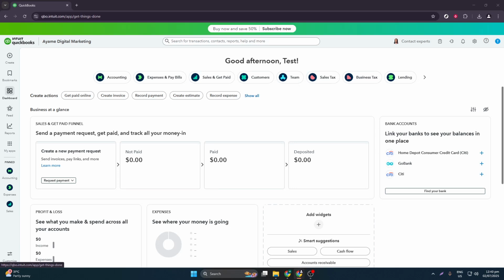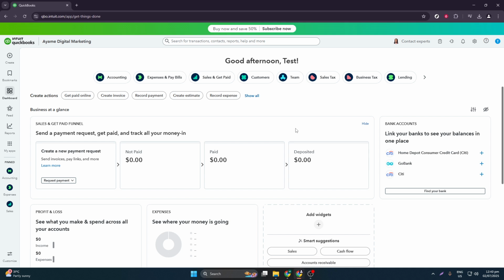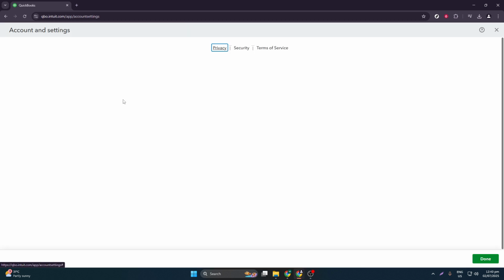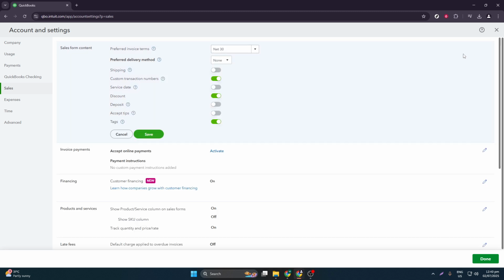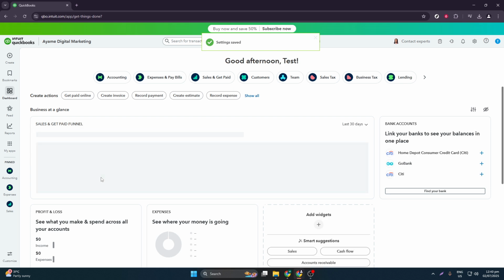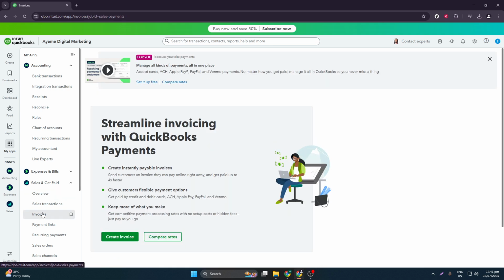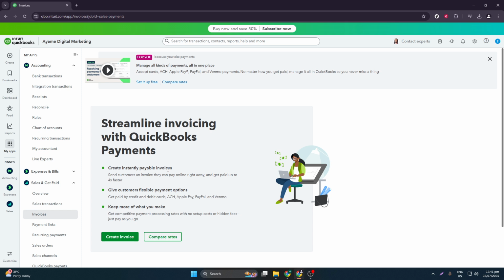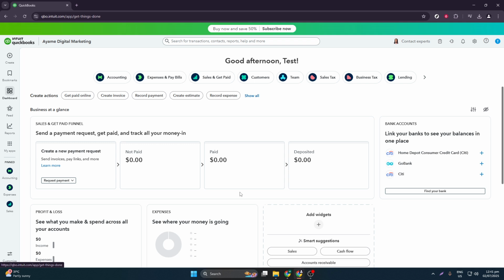How To Change Invoice Number In Quickbooks - 2025 (Step by Step)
How To Change Invoice Number In Quickbooks.

In this video, I'm going to show you How To Change Invoice Number In Quickbooks.